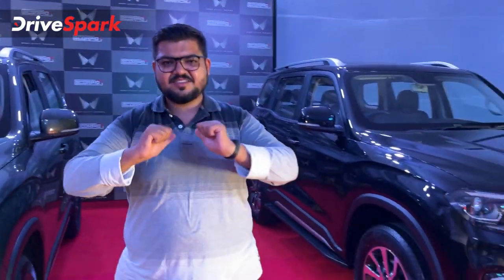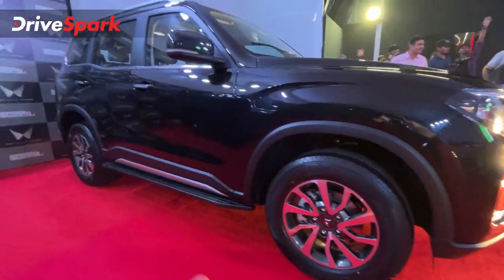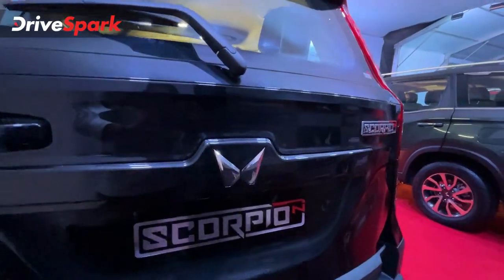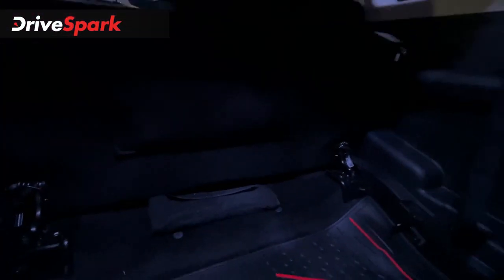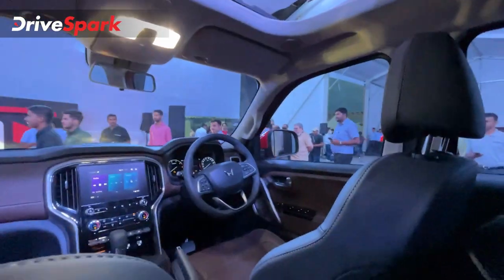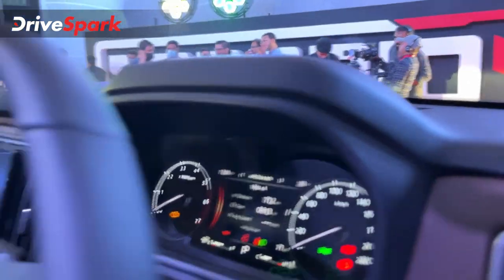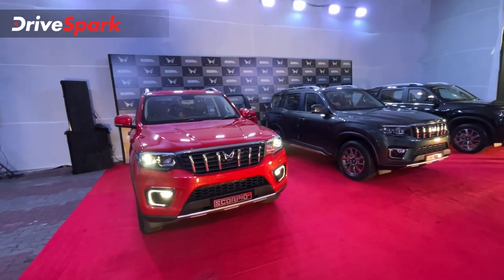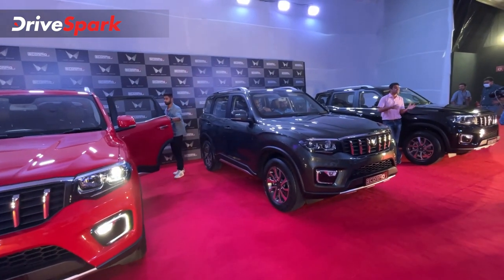Mahindra Scorpio-N KANNADA Walkaround | Punith Bharadwaj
Mahindra Scorpio-N launched at a starting price of Rs 11.99 Lakh, ex-showroom. The top-end diesel manual variant is priced at Rs 19.49 Lakh. ಹೊಸ ಸ್ಕಾಪಿಯೋ-ಎನ್ ಎಸ್‌ಯುವಿಯು ಪೆಟ್ರೋಲ್ ಮತ್ತು ಡೀಸೆಲ್ ಎಂಜಿನ್ ಆಯ್ಕೆಗಳೊಂದಿಗೆ ಮ್ಯಾನುವಲ್ ಮತ್ತು ಆಟೋಮ್ಯಾಟಿಕ್ ಟ್ರಾನ್ಸ್‌ಮಿಷನ್‌ಗಳ ಆಯ್ಕೆ ಹೊಂದಿದೆ. ಹೊಸ ಕಾರಿನ ಡೀಸೆಲ್ ಪವರ್‌ಟ್ರೇನ್‌ನೊಂದಿಗೆ ಮಾತ್ರ ಫೋರ್ ವ್ಹೀಲ್ ಡ್ರೈವ್ ಆಯ್ಕೆಗೆ ಲಭ್ಯವಿದ್ದು, ಹೊಸ ಕಾರಿನ ಮತ್ತಷ್ಟು ಮಾಹಿತಿಗಾಗಿ ಈ ವಿಡಿಯೋ ವೀಕ್ಷಿಸಿ.